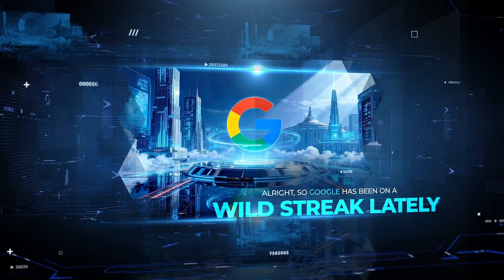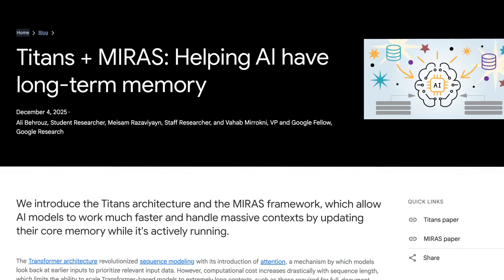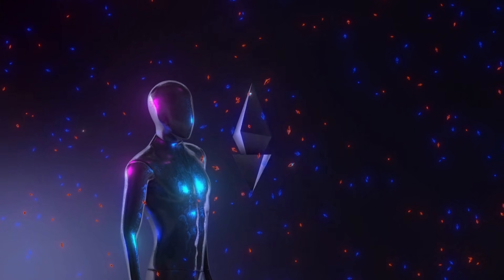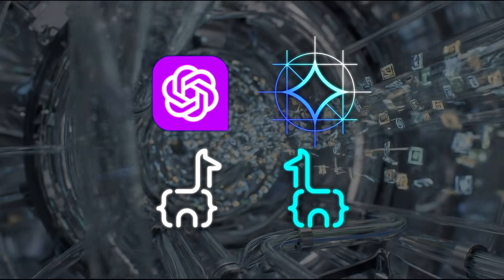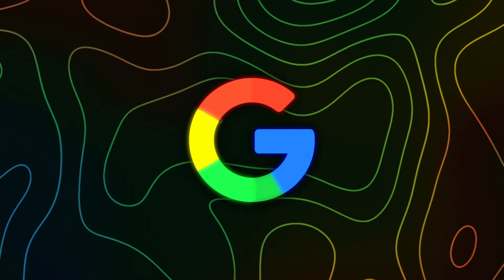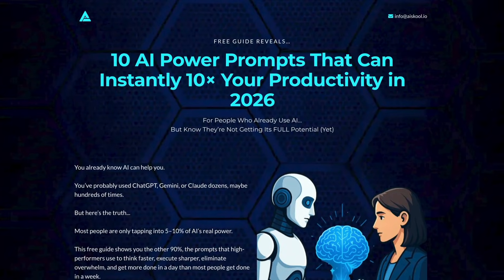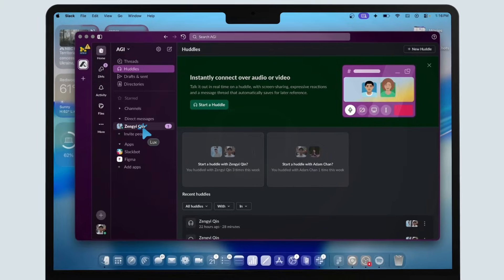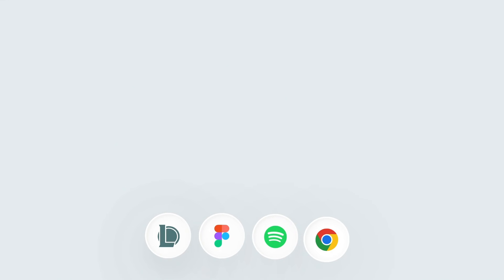Google’s Titans Just Solved AI’s Biggest Weakness, But...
Google just dropped one of the biggest AI upgrades of the year. Titans and MIRAS introduce a new long-term memory system that handles massive context windows, learns during use, and crushes every long-sequence benchmark. The OpenAGI Foundation released Lux, a computer-use model that destroys all other agents and runs full desktops with record accuracy. Google is also preparing Nano Banana 2 Flash, a cheaper version of its popular image model, while quietly testing AI-generated headlines that sparked backlash across major newsrooms. And all of this happened as new data shows Gemini growing far faster than ChatGPT, pushing OpenAI into an internal code red and accelerating its work on the next model, Garlic.

• Nano Banana 2 Flash and why it matters for cheap, fast image generation
• New data showing Gemini’s rapid rise and OpenAI’s internal code red

🚨 Why It Matters:
AI is shifting into a new phase: models that remember huge histories, agents that operate real computers, cheaper image systems, UI-level experiments that reshape news discovery, and app growth trends that determine which AI wins the mainstream. Google is pushing memory, agents, and distribution harder than ever, while OpenAI races to answer with its next generation model under internal pressure.